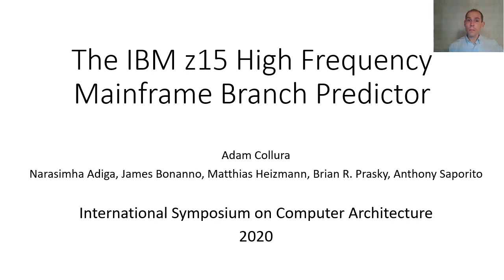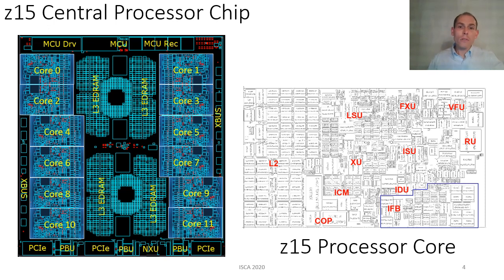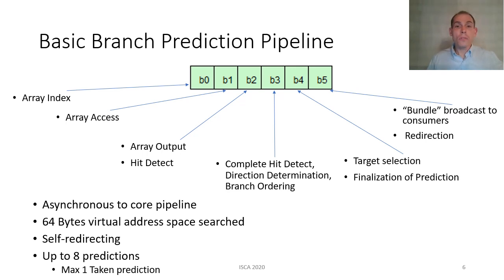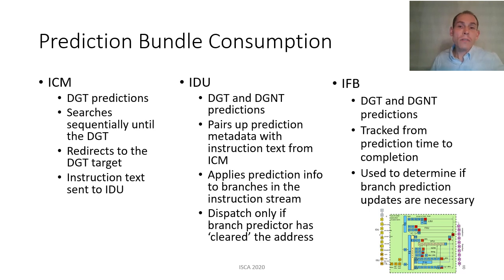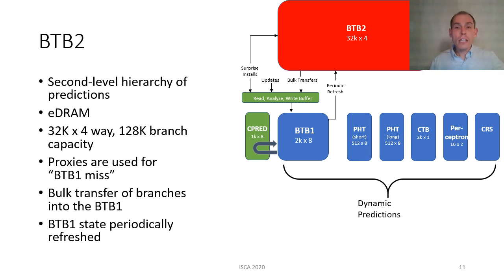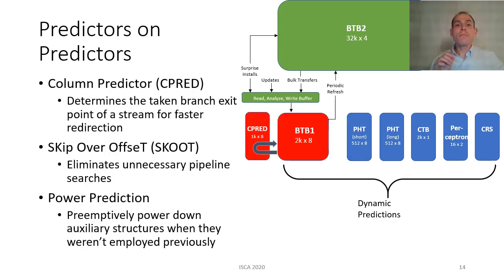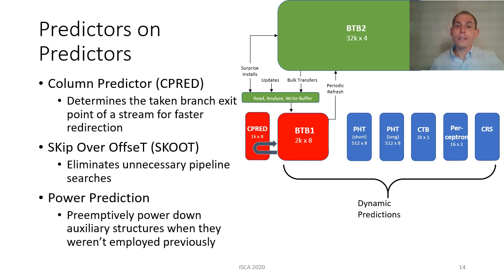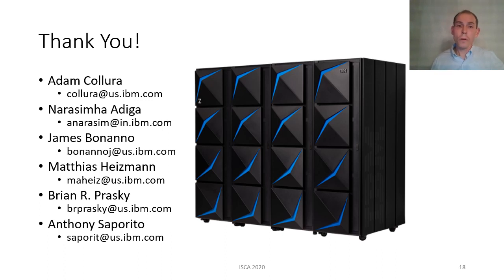ISCA'20 - Session 1 - The IBM z15 High-Frequency Mainframe Branch Predictor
Session 1: Industry Track

Title: The IBM z15 High-Frequency Mainframe Branch Predictor
Authors: Adam Collura, Anthony Saporito, James Bonanno, Brian R. Prasky, Narasimha Adiga, Matthias Heizmann (IBM)